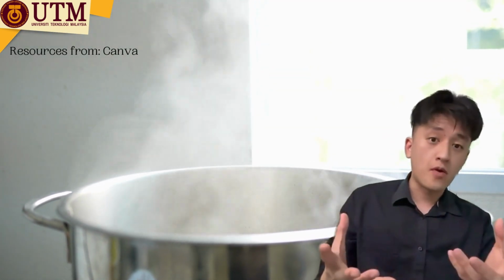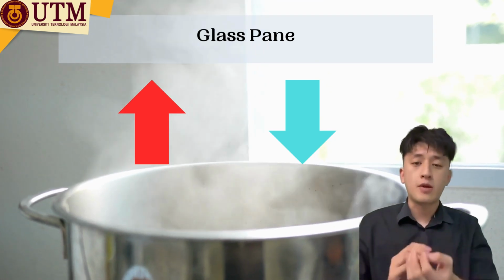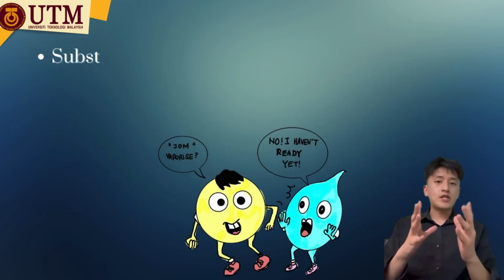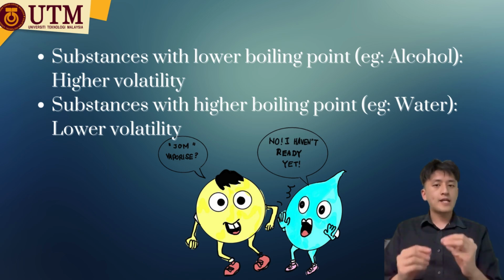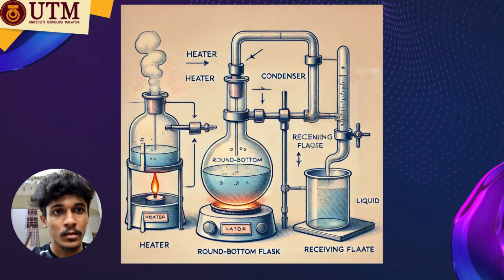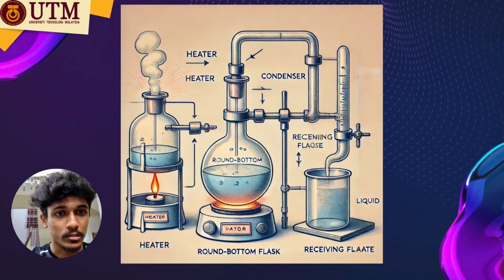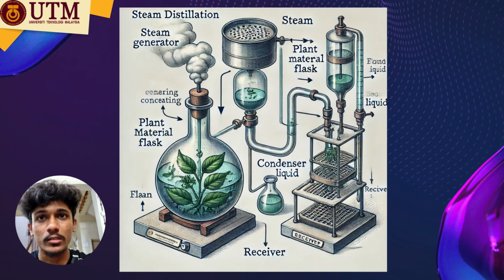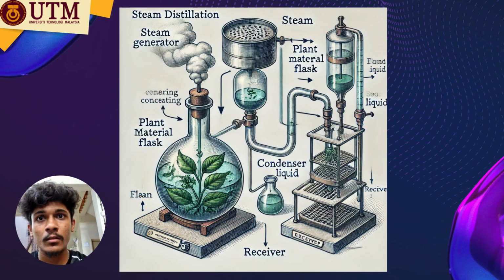SEPARATION PROCESSES SL-GROUP 7 DISTILLATION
Welcome to our comprehensive video on Distillation, an essential process in chemical engineering! 🌟

In this video, we explore the fascinating world of distillation, breaking it down into easy-to-understand segments:
1️⃣ Introduction to Distillation

What is distillation? Learn about the principles, vapor-liquid equilibrium (VLE), boiling points, and volatility.
2️⃣ Types of Distillation

Simple Batch Distillation: A classic method explained step-by-step.
Steam Distillation: Discover how it extracts essential oils and volatile compounds.
Other Types: A brief overview of fractional and vacuum distillation.
3️⃣ Real-Life Applications

How distillation is used in industries like oil refining, alcohol production, and essential oil extraction.
Simple experiments you can try at home to understand distillation!
4️⃣ Call to Action

Why understanding distillation matters in science and industry.
This video is packed with:
✅ Easy-to-follow explanations
✅ Visually appealing diagrams and animations
✅ Practical examples that connect theory to real-world applications

Perfect for students, educators, and anyone interested in the science of separation processes!

💬 Got questions or thoughts? Drop them in the comments below – we’d love to hear from you!